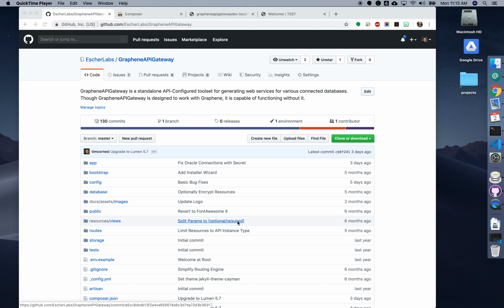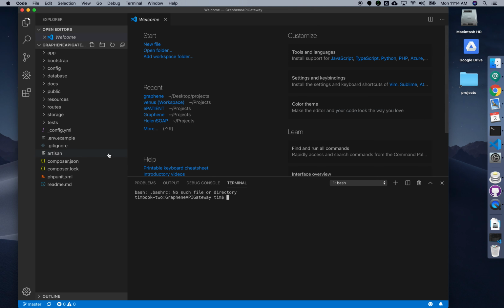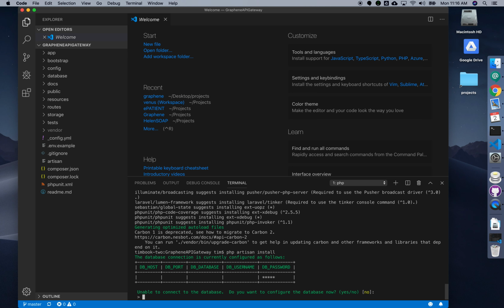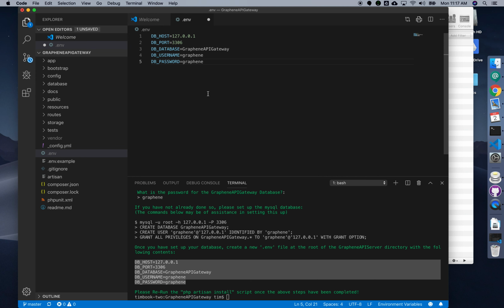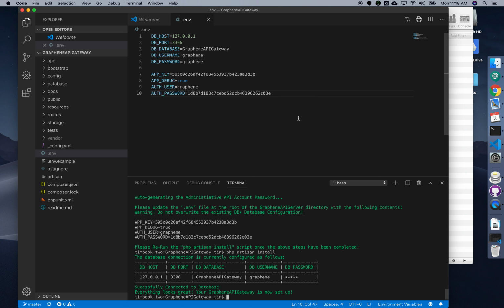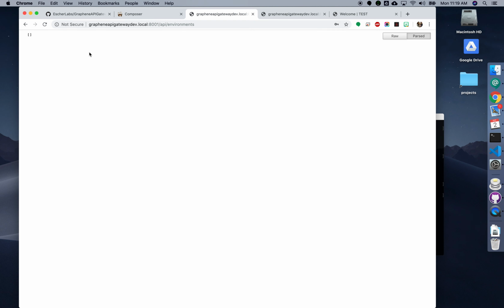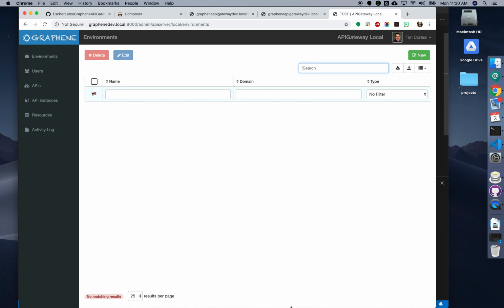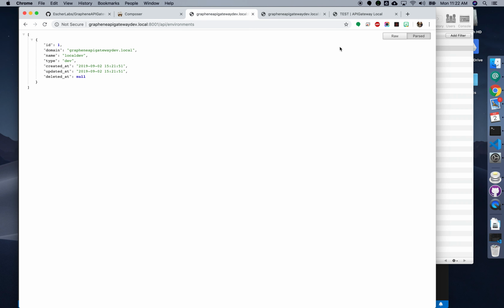GrapheneAPIGateway Initial Setup